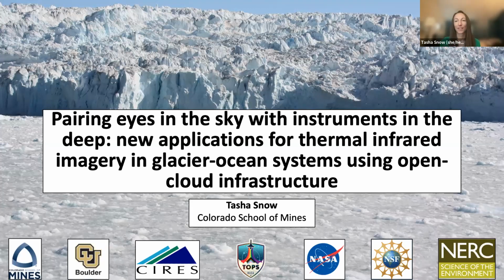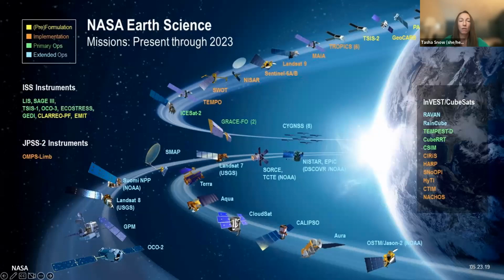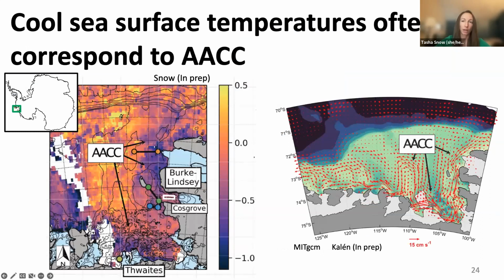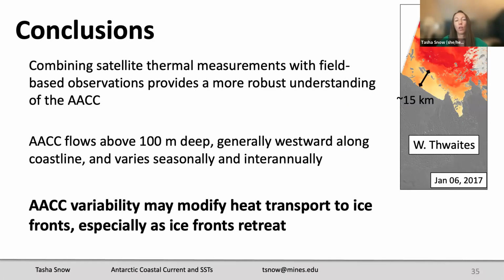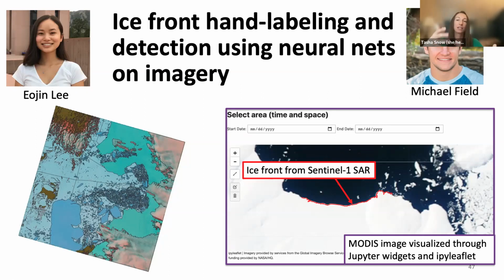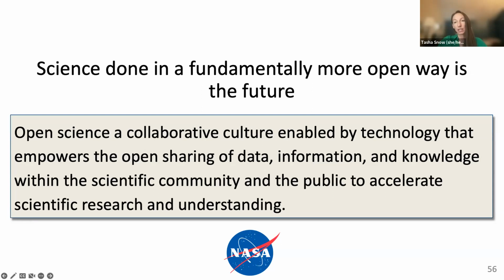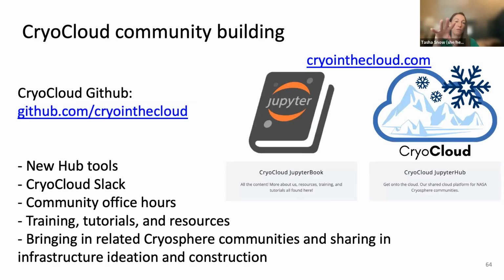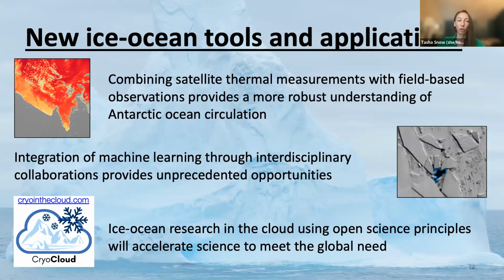Pairing eyes in the sky with instruments in the deep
This video is a part of our NSIDC Cryosphere Seminar Series and is led by Dr. Tasha Snow

TITLE:  Pairing eyes in the sky with instruments in the deep: new applications of thermal infrared imagery in Antarctic glacier-ocean systems using open cloud-computing workflows

ABSTRACT: The Antarctic Ice Sheet’s contribution to sea level rise is a wildcard in future climate projections. All of Antarctica’s ice loss occurs along the coastline from state-sized glaciers and half of that loss arises as a result of melting by the ocean, making a robust understanding of ocean heat circulation around the continent critical. Field observations have been historically sparse in this harsh and remote area of the world, forcing researchers to lean predominantly on remote sensing to investigate processes driving ice loss. A recent expansion of Antarctic field observations and an explosion of satellite data collection may help to answer new and longstanding ice-ocean questions, but the big data volumes have rendered standard research pipelines outclassed and data storage unfeasible on local systems. Here, we show new applications of remote sensing and state-of-the-art statistical methods that harness the power of open-source cloud-computing infrastructure to make multi-decadal fine- (sub-kilometer) or Antarctic continent-scale investigations using disparate and often sparse datasets tractable. We use visible and thermal infrared imagery fused with field observations to track the seasonal and interannual variability in the Antarctic Coastal Current, and a physics-featurized deep learning method to characterize glacier meltwater plumes that can impact ice shelf stability. We also showcase the open science principles, cloud-computing infrastructure, and new collaborative research standards we have started to build for conducting research in complex, often unobservable Antarctic systems. The specialized social and technological innovations that we have developed for glacier-ocean research are portable and generalizable to other scientific communities to help democratize science and accelerate discovery for the broader research community and public.

BIO:  Tasha is a Research Associate at the Colorado School of Mines working to better understand high latitude ocean and glacier change and how it will impact the planet. Her work focuses on how oceans interact with glaciers in Greenland and Antarctica, and she is developing new ways to apply satellite thermal infrared imagery to study heat transport within these systems. She specializes in remote sensing, machine learning, and open science. One of her most exciting projects at the moment is leading the CryoCloud cloud-computing project (cryointhecloud.com) to help usher NASA Cryosphere communities into the cloud and build open-source science infrastructure and community best practices. Aside from her research interests, she is a veteran of the US Navy and is passionate about helping others to develop more inclusive leadership skills in academia.